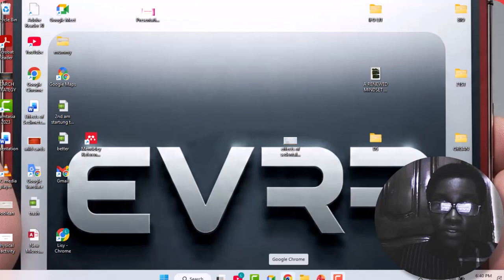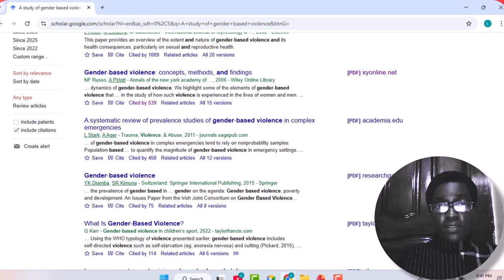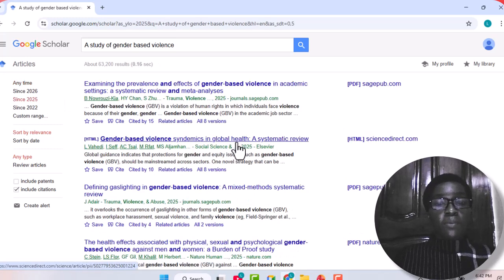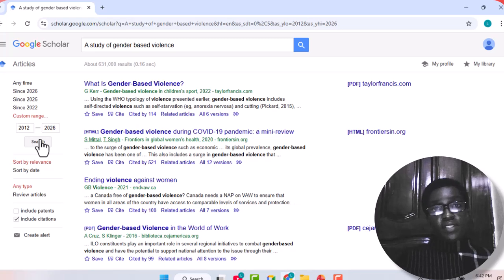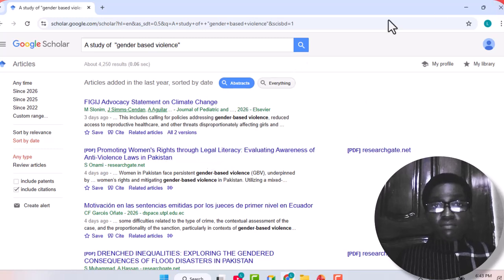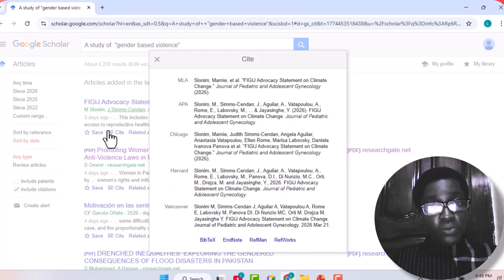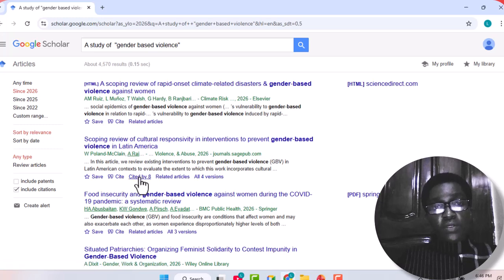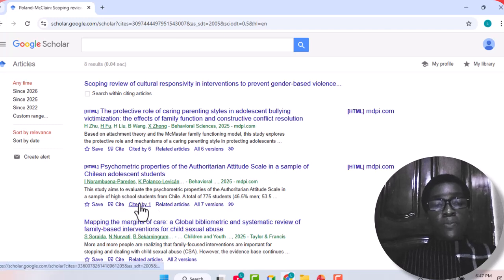"What is Published Information? (Research Basics Explained)"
"Not all information is created equal. If you want to ace your research, you need published work. In this video, I’m breaking down what that actually means and how to find it for free."